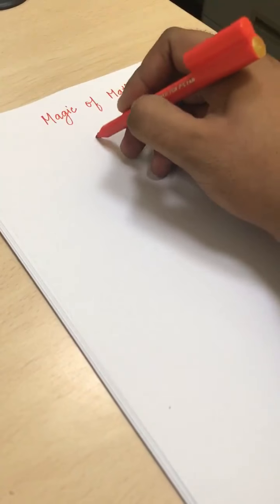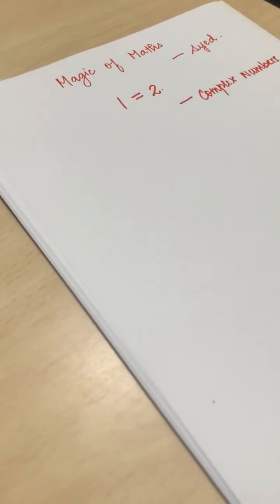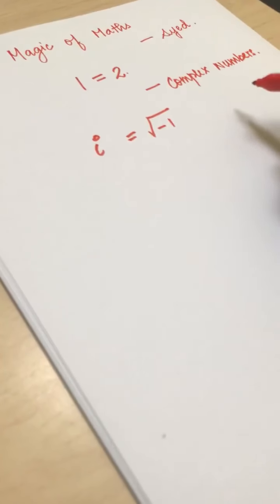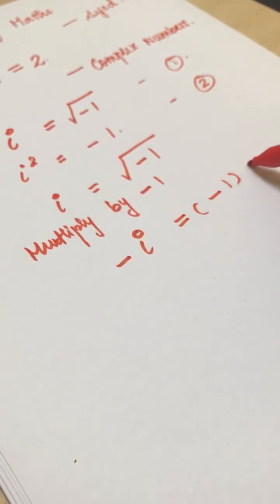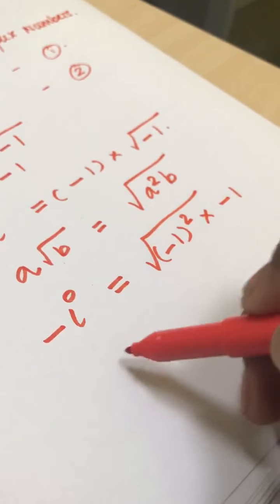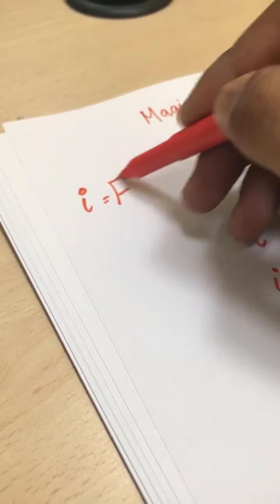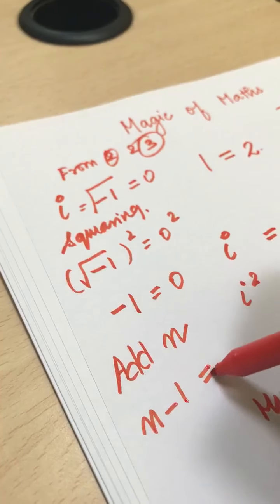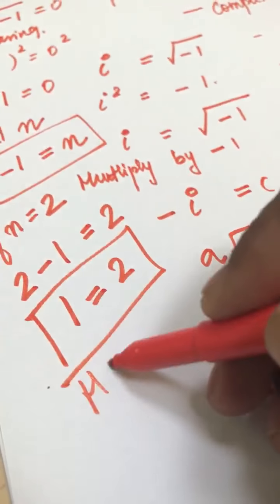1=2 Proof using Complex Numbers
Find the mistake!!! Its a brain crunching puzzle!